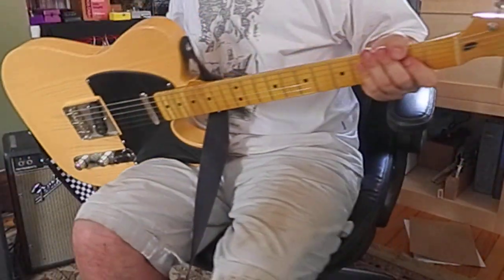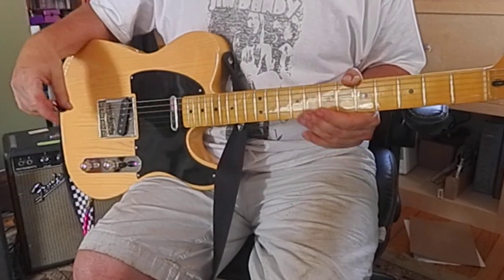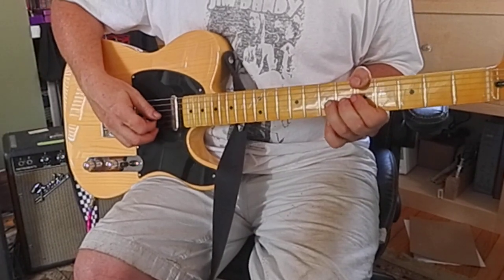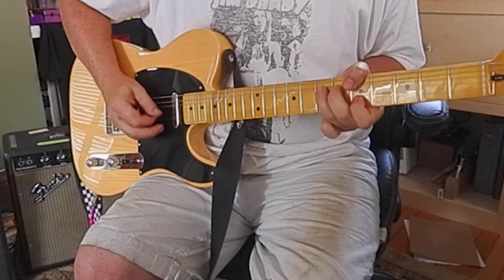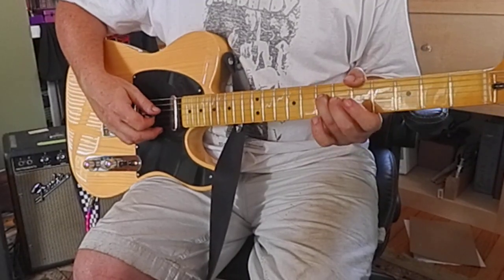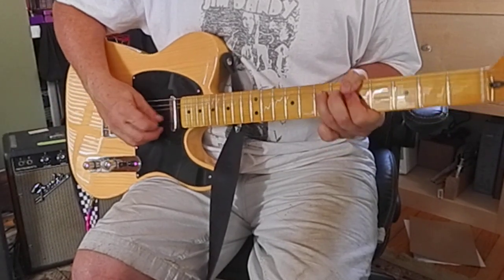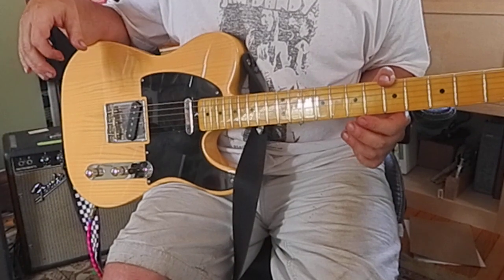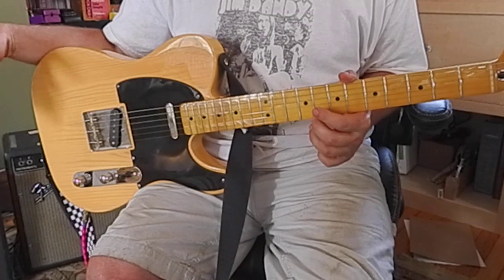Three Note Soloing plus a little more